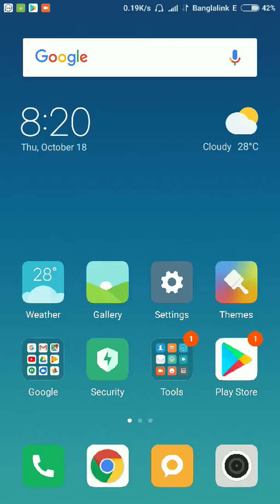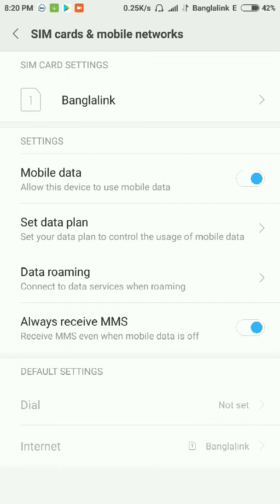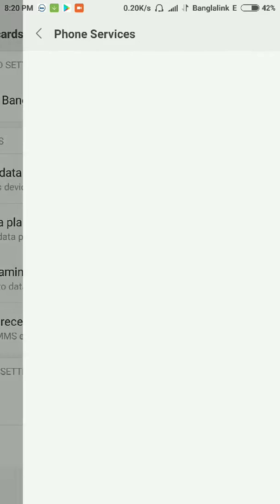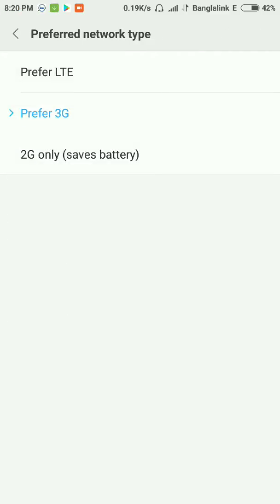Xiaomi(mi) phone's network problem 2G to 3G/4G without sim card change or reboot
Xiaomi Redmi Note 4X network proble.fix it without sim change